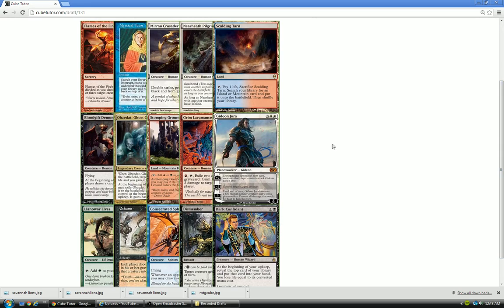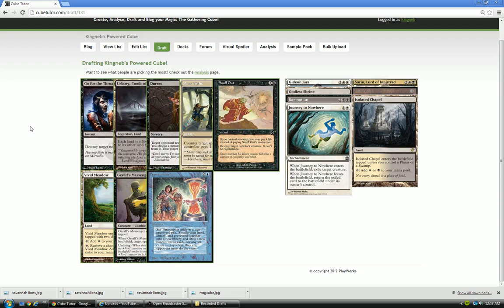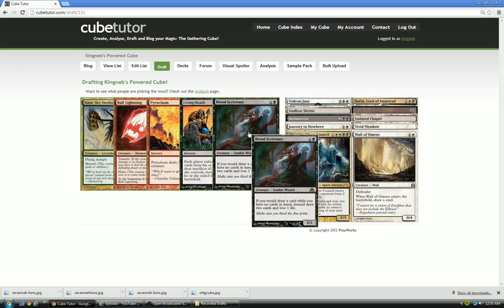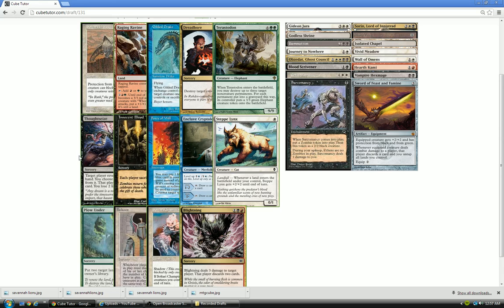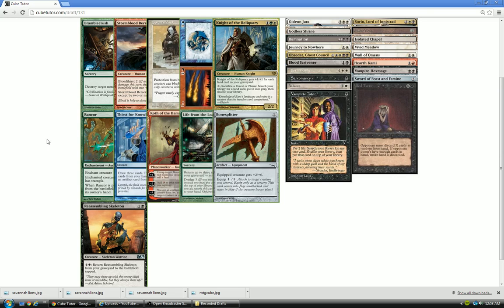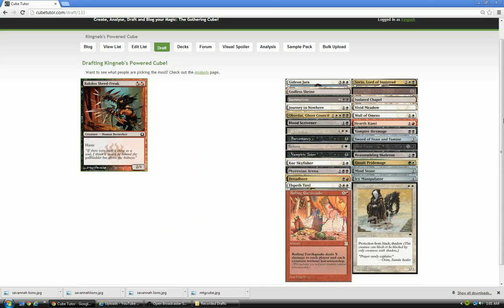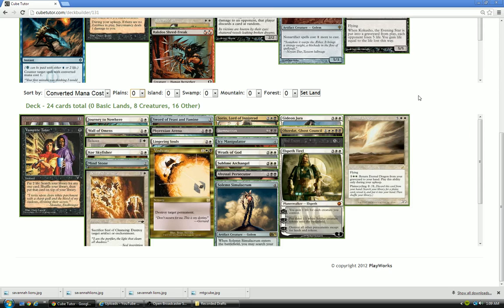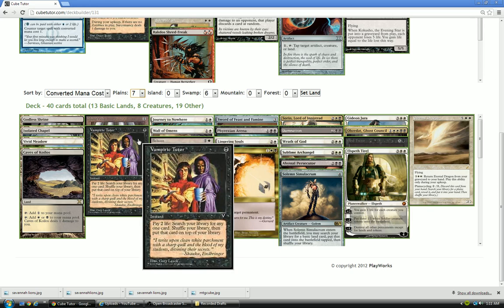CubeTutor Draft #2 Orzhov June 24 2013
Drafted a sweet Orzhov deck on CubeTutor.